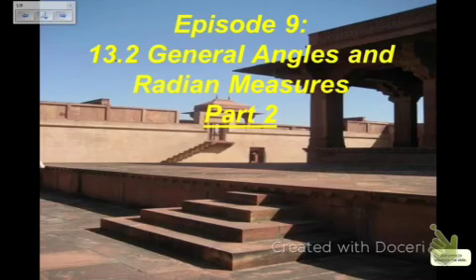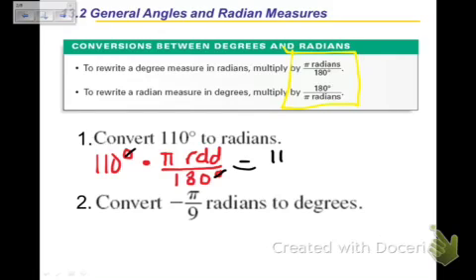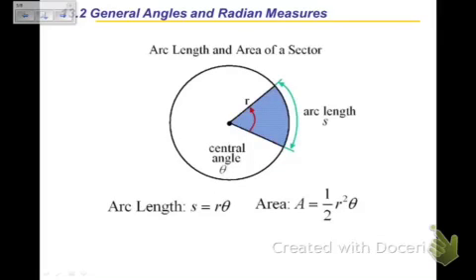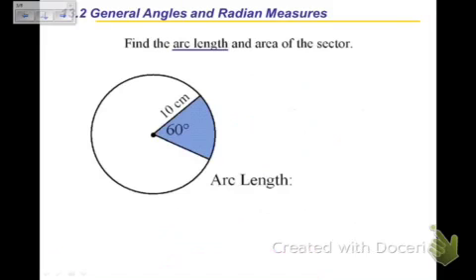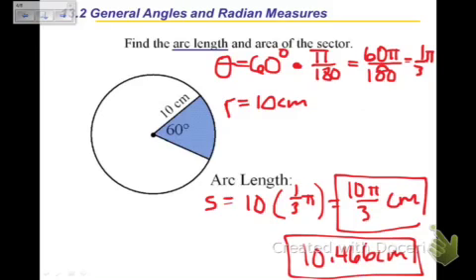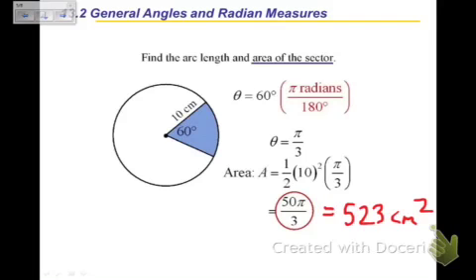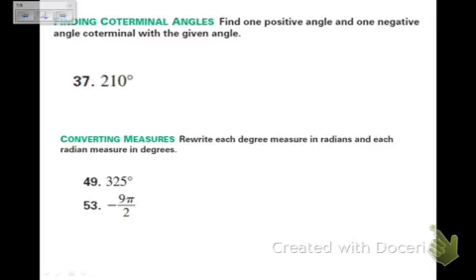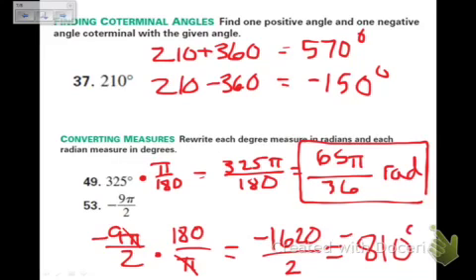Episode 9 - 13.2 converting to radian and Degrees